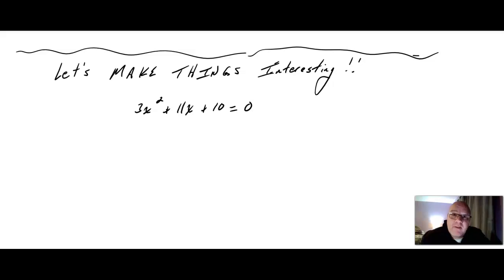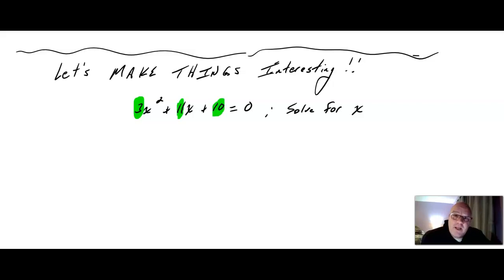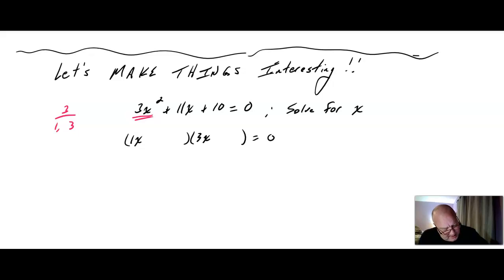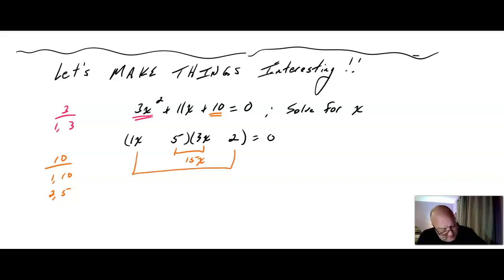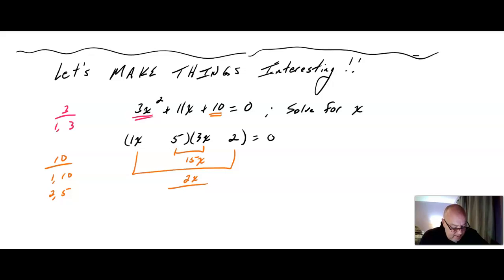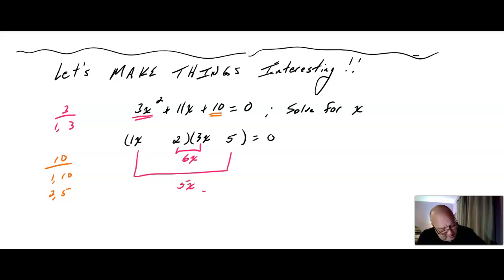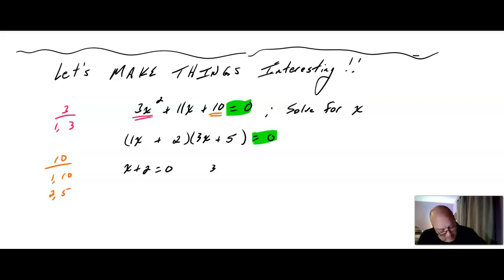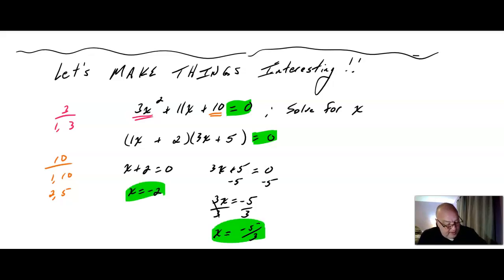LT 15.3 - Solving Higher Level Quadratics